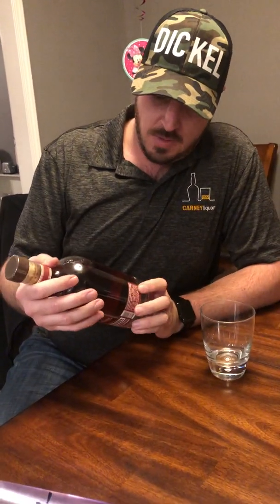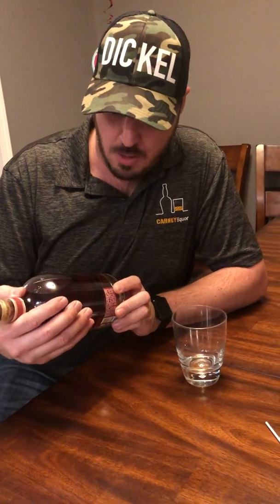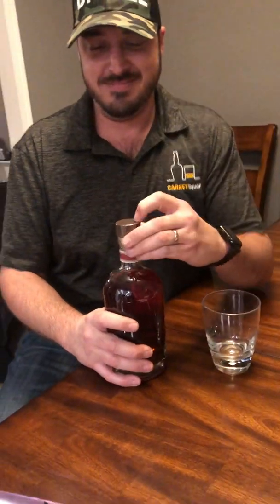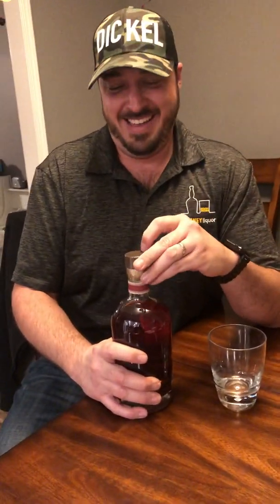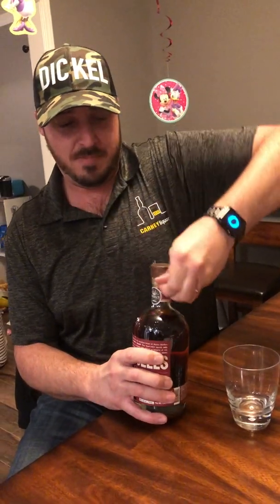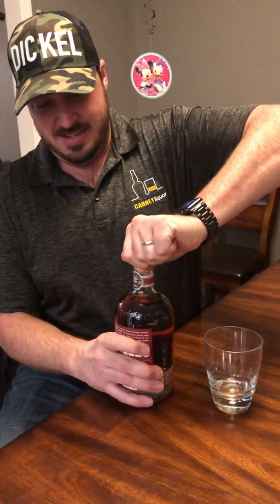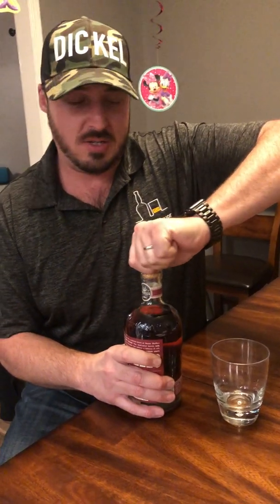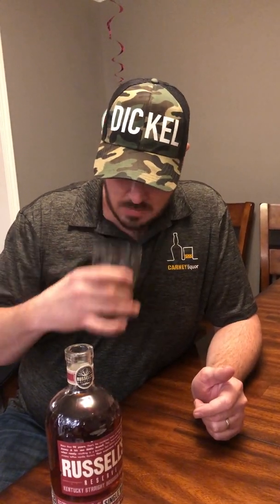Review of Russels Reserve 10yr Single Barrel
We review the Russels Reserve Single Barrel during the birthday party of a 3 year old, good stuff. The laser etch on this bottle is LL/EJ182158